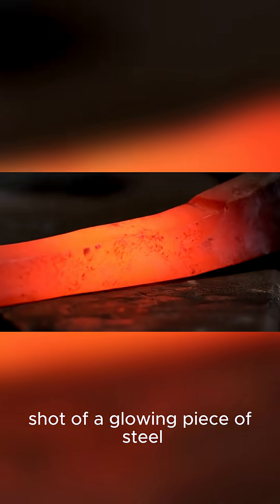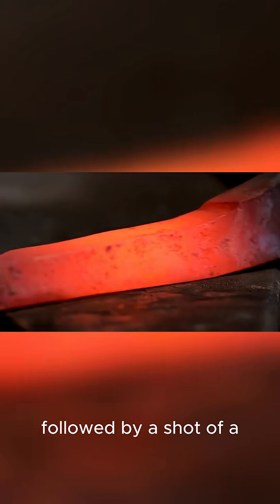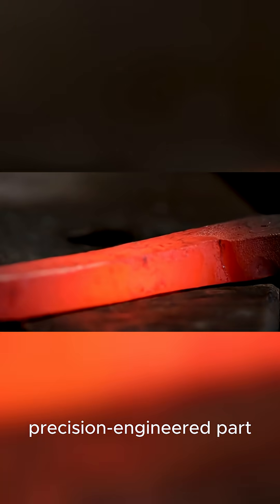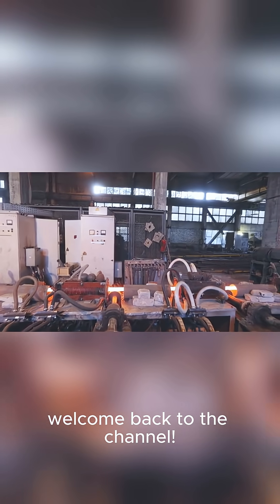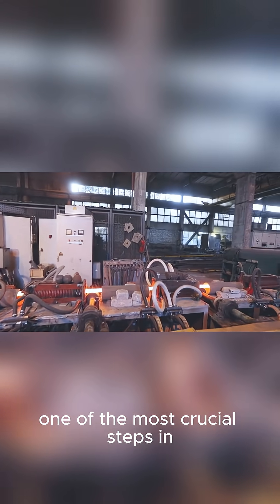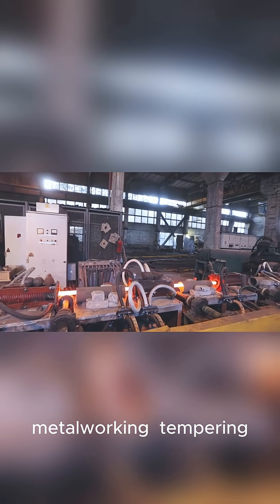Reduce Brittleness, Improve Strength — 5 Key Effects of Tempering!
Tempering is one of the most critical steps in the heat treatment process — but why is it so important? 🔥
In this video, Bijoy Saha explains the science and purpose of tempering in simple, practical terms.
You’ll learn how tempering improves toughness, reduces brittleness, stabilizes steel, and extends service life.

👉 Topics Covered:

* What happens to steel after hardening
* Why tempering is essential
* How tempering balances hardness and ductility
* Effects of temperature and time on properties
* Real industrial examples from 20+ years of experience

📘 Watch till the end for key notes and a short self-assessment quiz!